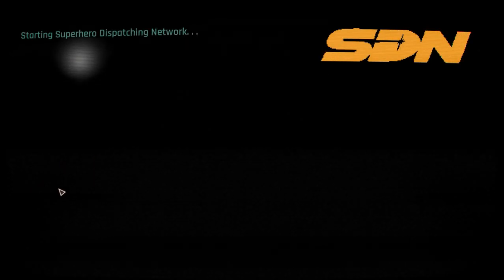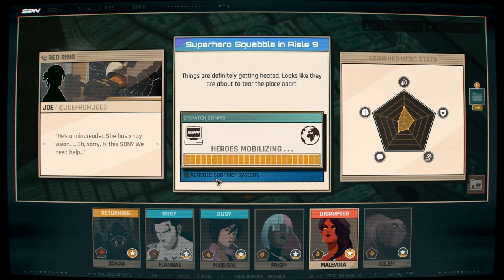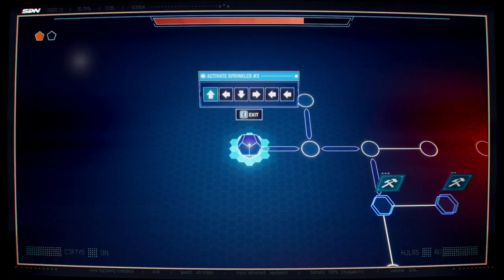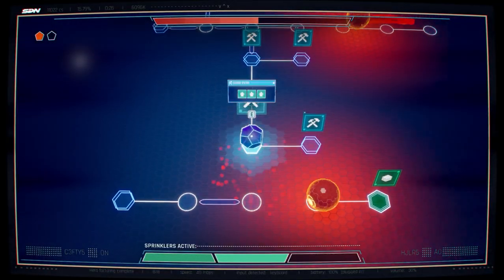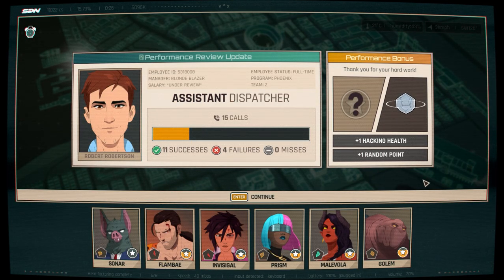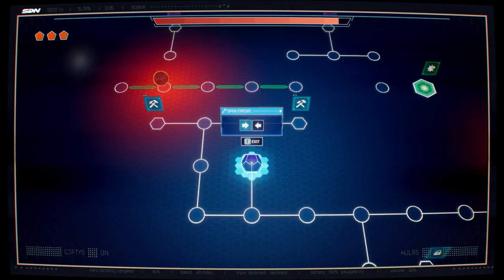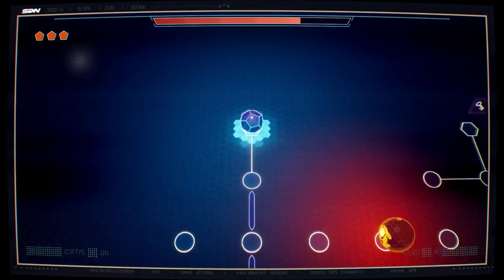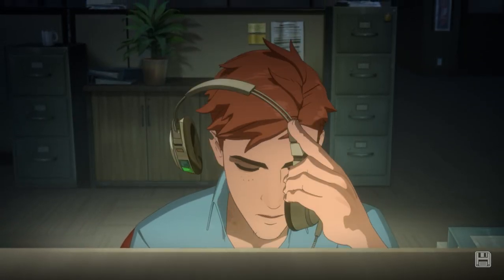Ep4: ALL Hacking Levels (2) in Dispatch Episode 4. Helpful for the H4ck3d by R0b3rt Achievement 💻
Walkthrough Guide of all 2 hacking missions in Dispatch Episode 4. This is to get the H4ck3d by R0b3rt Achievement aka Hacked by Robert Achievement.

0:00 Ep4 Superhero Squabble in Aisle 9
2:39 Ep4 Discern the Target Hacking Level